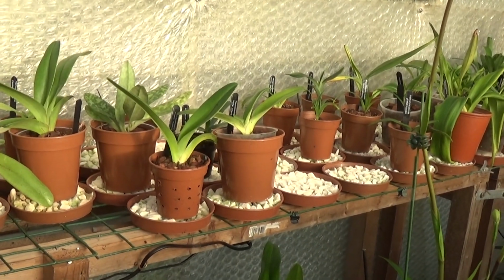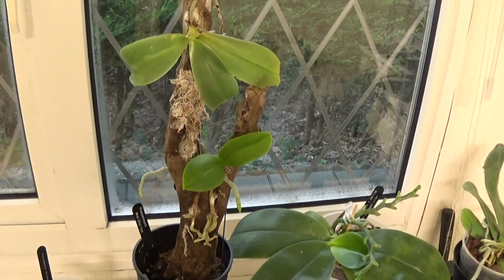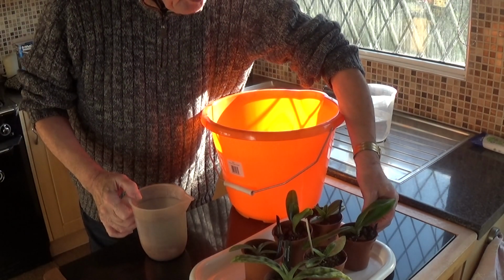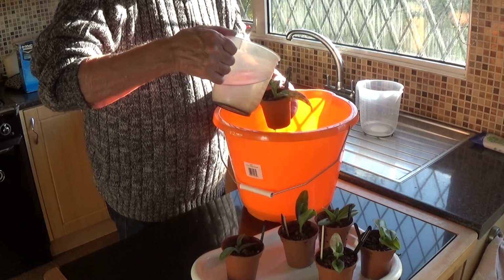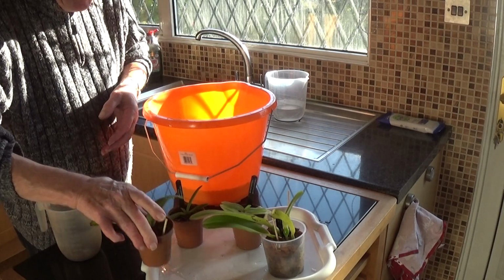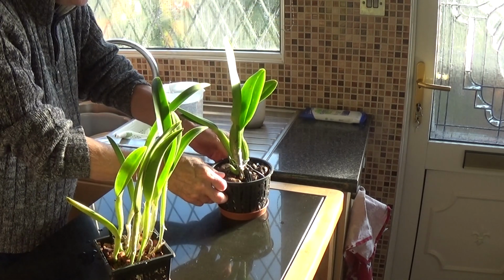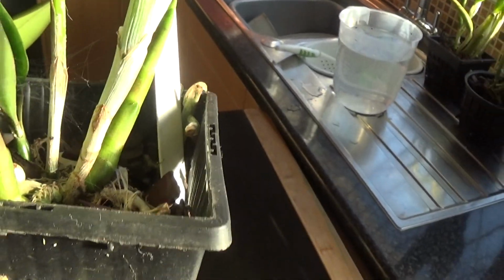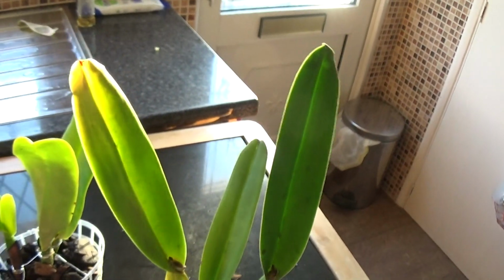Cattleyas and small paphiopedilums but a decent look at the Cattleyas.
In the kitchen watering with tap water and checking on the conditions of the Cattleyas